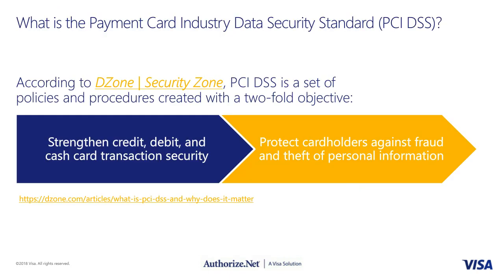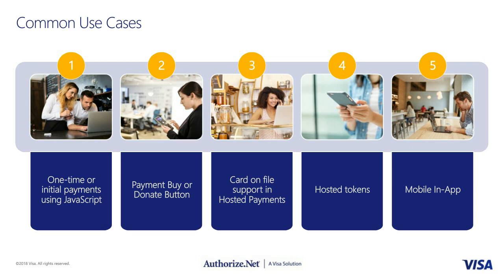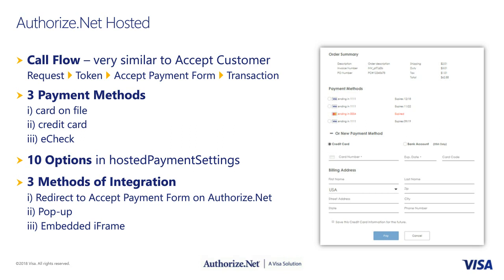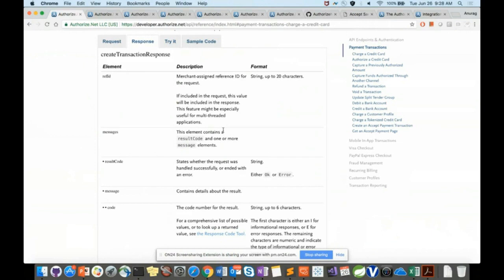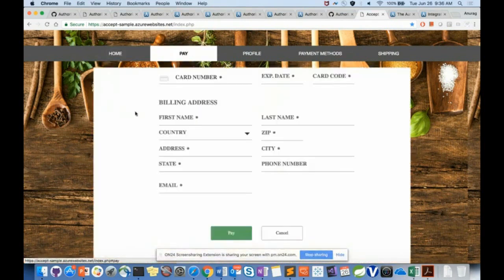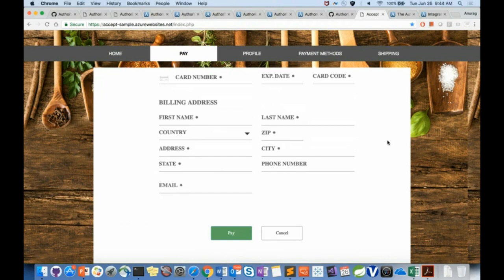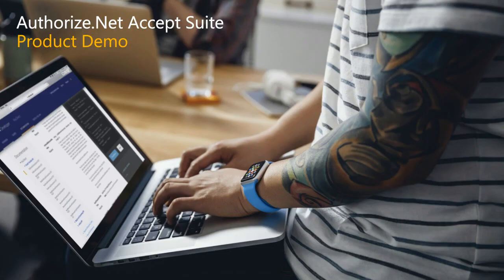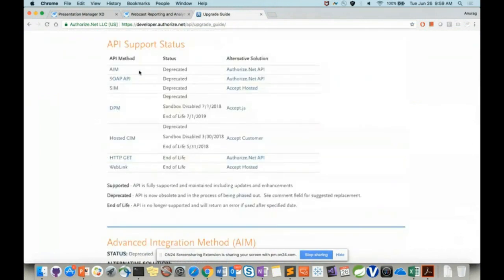Simplify PCI Compliance with Authorize.net Accept Webinar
Listen to a recording of our live webinar for using Authorize.net Accept to simply PCI Compliance.

Specifically designed for developer and technology partners to  learn how to simplify Payment Card Industry Data Security Standard (PCI DSS) compliance, using Authorize.Net Accept Suite. Accept Suite gives you complete control and comprehensive support to integrate digital payments into any application. Quickly. Securely. Powerfully.

This webcast covers:

Why PCI DSS compliance is important for payment system developers
Overview of Accept Suite and PCI compliance
Common Use Cases
One-time payments
Hosted, mobile-optimized payment forms
Hosted or custom forms to add a payment or donate button
Secure management of customer data for future payments
Live Demo of Accept Suite